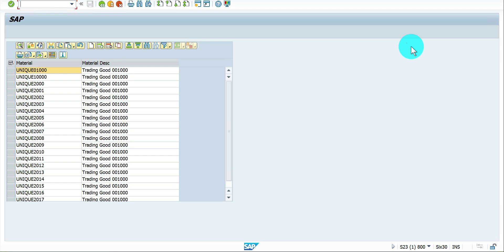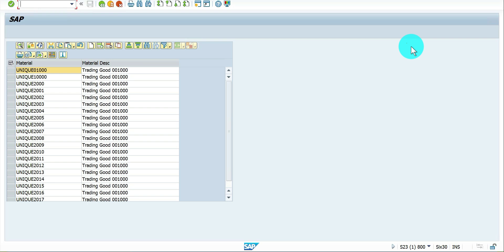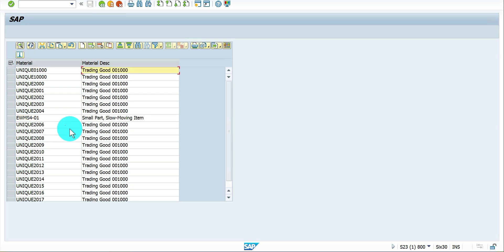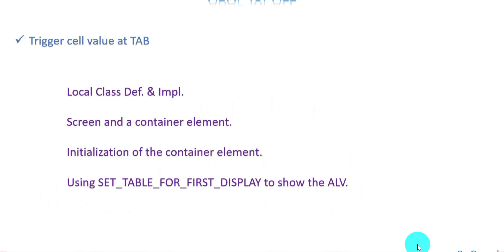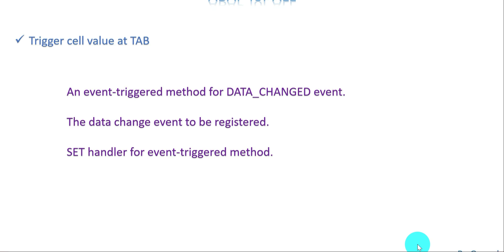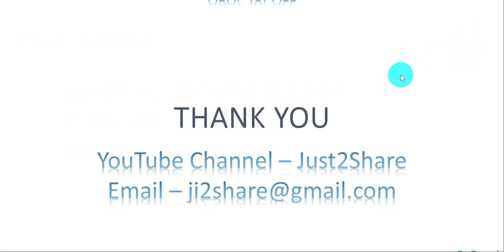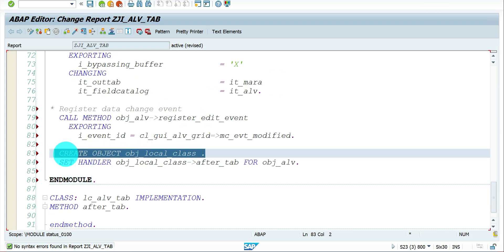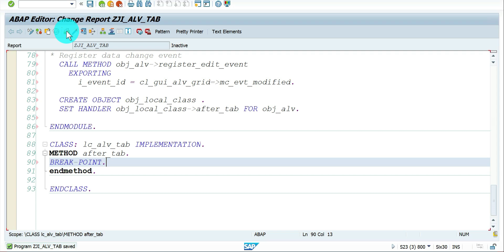Video 15: ABAP for ALL - ALV cell value fill with TAB option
Explained how to fill the respective column based on used input with TAB option in OO ALV